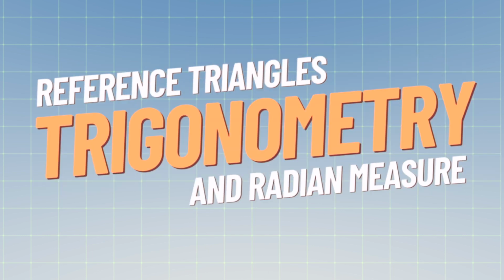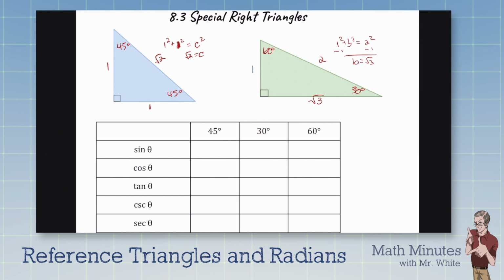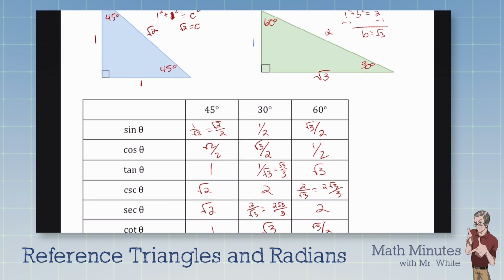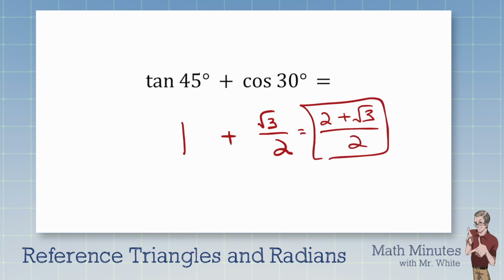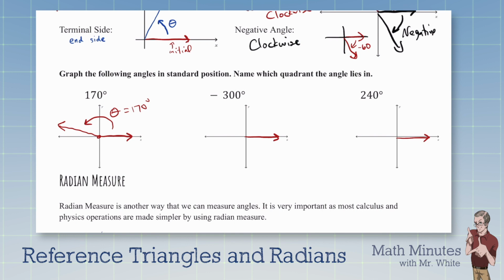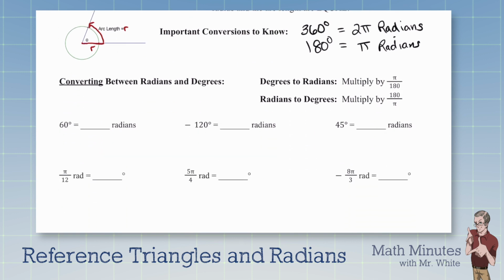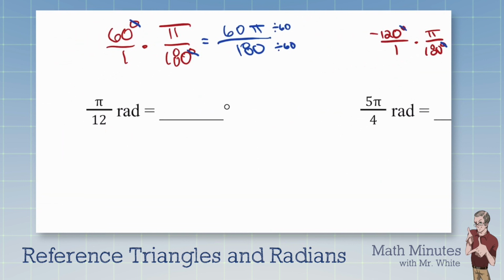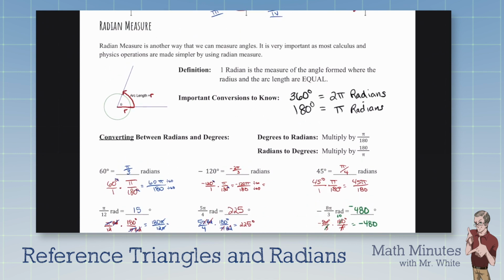Reference Triangles and Radian Measure (Full Classroom Notes)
Learn to work with reference triangles 45-45-90 and 30-60-90 as well as how to convert between radians and radians.   The vocabulary of angles in standard position is also covered.   This video was recorded live during my Algebra 2 course.